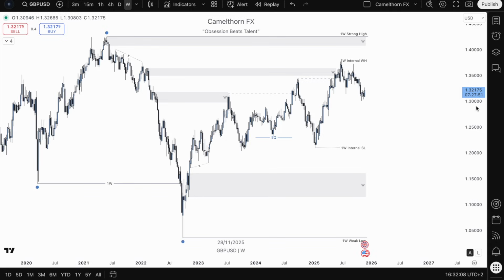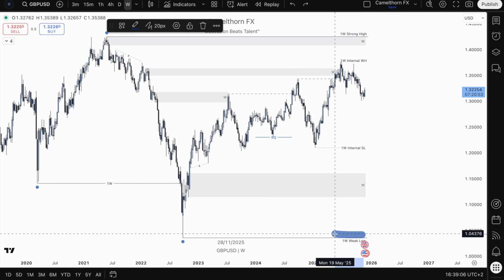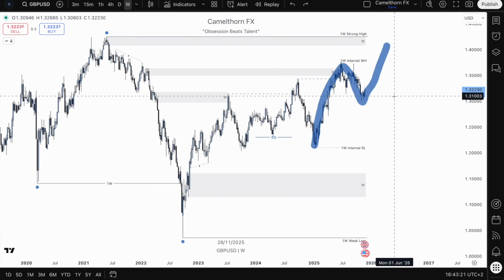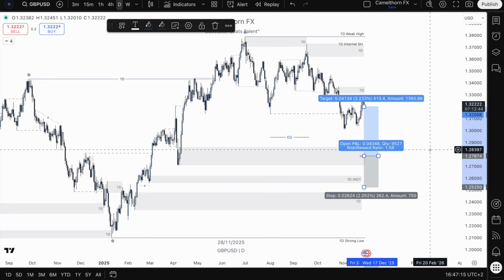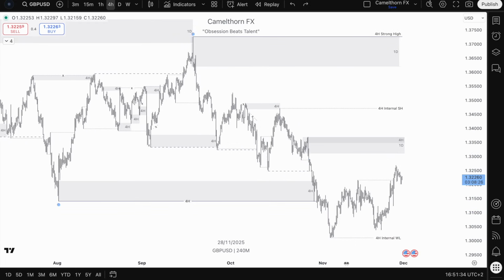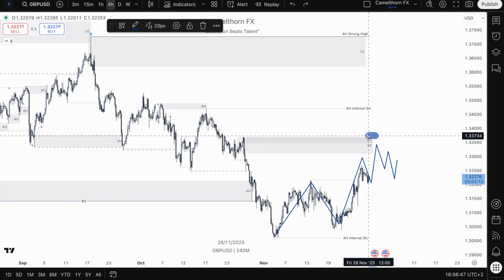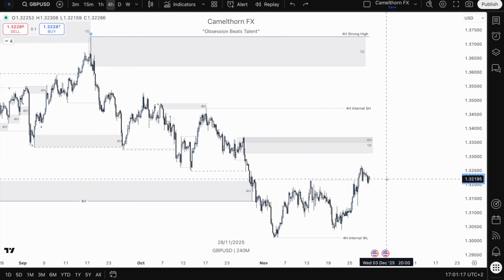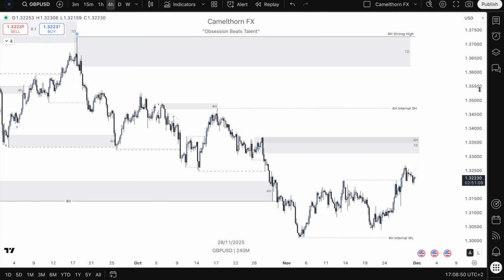GBP/USD Market Forecast (December 2025 Outlook) - Smart Money Concepts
How to find high probability setups and trade the financial markets using Smart Money Concepts | GBP/USD Technical Analysis & Forecast performed on 28 November 2025.

0:00 – Intro
0:46 – Why Not EUR/USD?
2:15 – Weekly Analysis
5:30 – Daily Analysis
9:56 – 4H Analysis
14:23 – Quick Summary
16:37 – 15min TF Analysis? & Outro